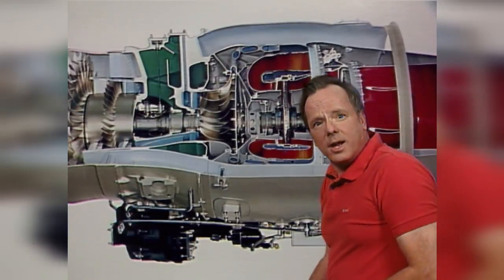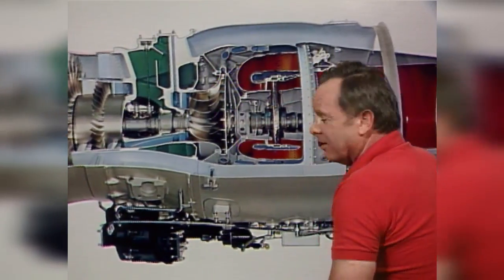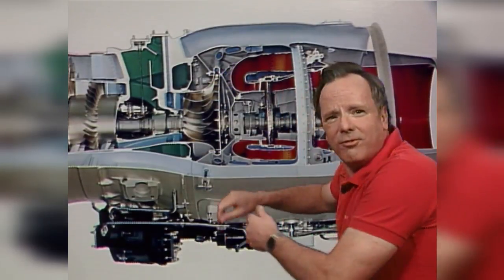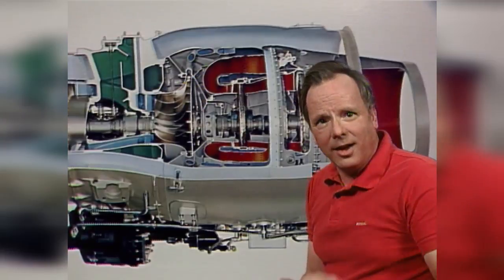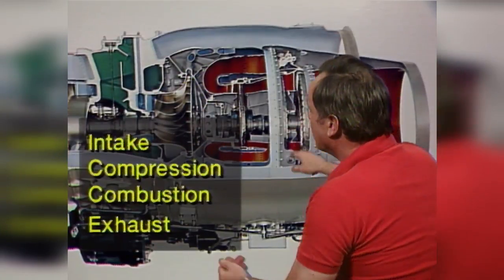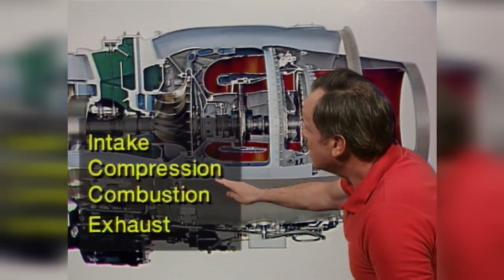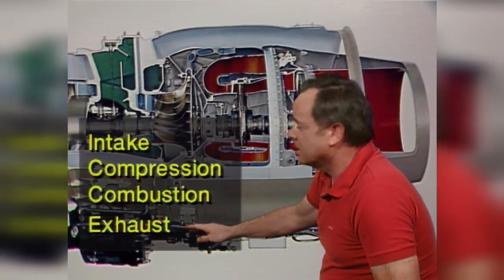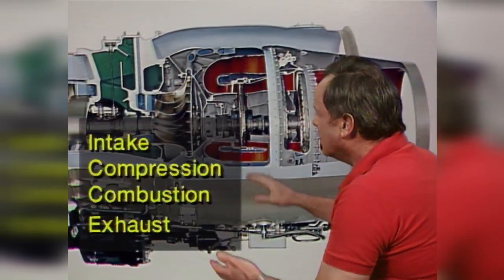How Jet Engines Work - Jet Engine Intake and Compression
If you have ever wondered what makes a jet engine work, let us unlock the mystery for you. This clip is taken from King Schools FREE How Jet Engines Work - available

The free course will teach you what's involved from jet engine design to engine startup—including the components and systems found in jet engines. This course also covers turbine engines (which are jet engine derivatives). You will learn or brush up on important subjects including:
Jet Engine Design
Jet Engine Intake and Compression
Jet Engine Combustion and Exhaust
Starting Jet Engines

If you are going for you A&P License, you will find this video clip contained in King Schools Powerplant Ground School and Test Prep Course. In this course, you will learn the inner workings of an aircraft powerplant system that will prepare you to take the FAA Powerplant Exam. You'll review the components, such as cylinders, pistons, and fans, which help produce the energy needed to propel an aircraft.